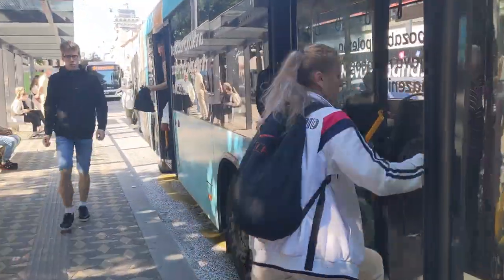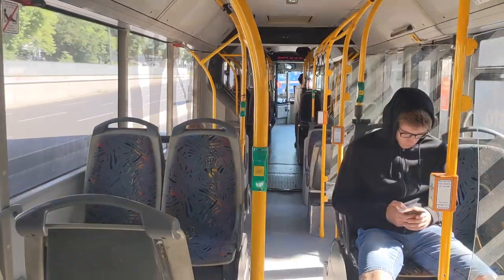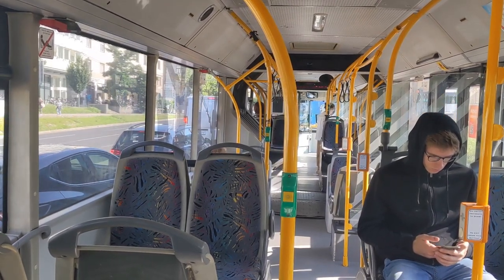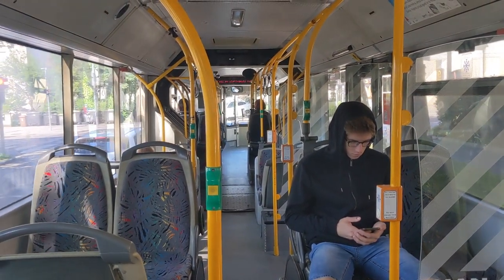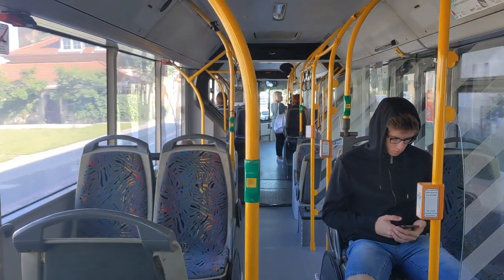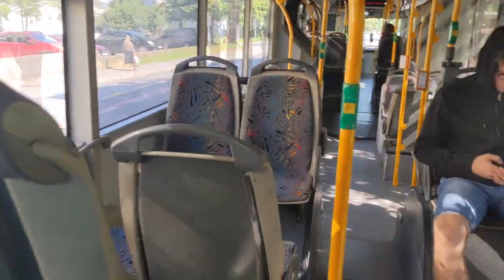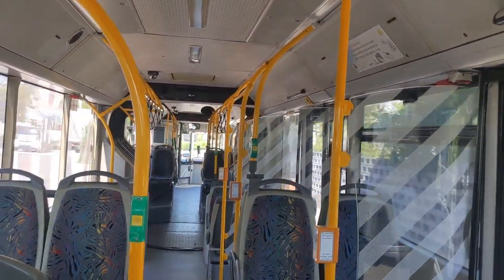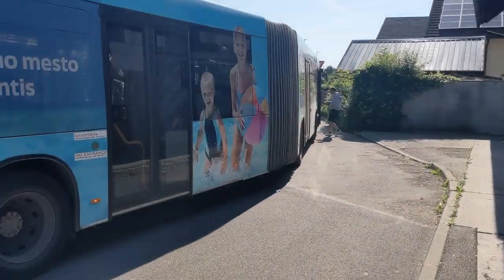Rafa GUIDES! The MAN NG313 in Ljubljana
Join me for this video as I take you on a MAN NG313 A23 in Ljubljana! It is one of the 10 units left remaining. 13 of those buses were delivered in 2003 together with 6 NL223 A21 units. They might be retired the next year or the year after, depending on how quickly new buses are put into service.
As for the engines and gearboxes of those buses and how it relates to the sound of the bus, I might be wrong and it could be related to other technical parts. I also noticed that some of the NG313s improved in sound from the last time I visited. However, some buses still had a retarder sounding more like the one on the NG312.

The bus driver also told me that this bus has reached 1 million km in mileage!

Information about the bus:
Bus: MAN NG313 A23 #421
Route: 14 (Bokalce - Savlje)
Operator: Ljubljanski Potniški Promet (LPP) Ljubljana
Year: 2003
Engine: MAN D2866 LUH-24 (310 HP)
Transmission: Voith DIWA 864.3E (4-speed automatic)
Emission standard: Euro 3

Date of filming: 17th June 2024 (17/06/2024)